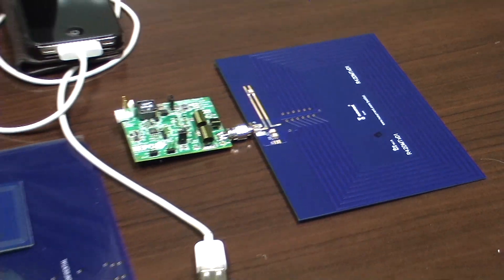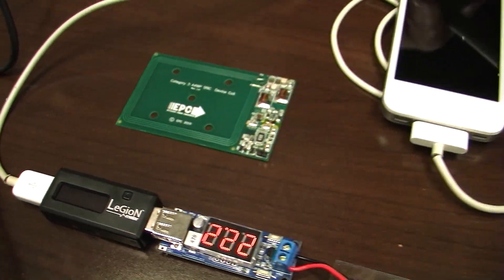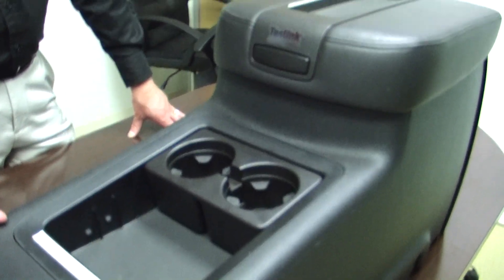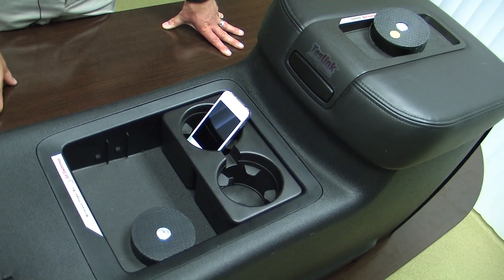GaN Advanced Learning 5 - Cut The Cord! Demonstration of GaN Based Wireless Power Transfer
In this video we demonstrate the benefits of GaN technology in resonant wireless power transfer systems.  Both a class 2 system capable of up to 10 W and a class 3 system capable of up to 16 W are showcased.